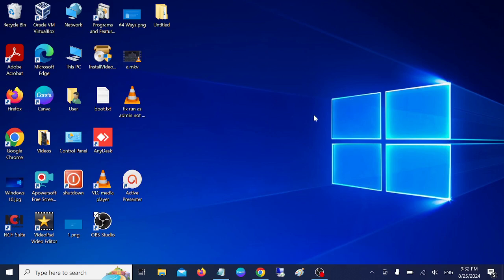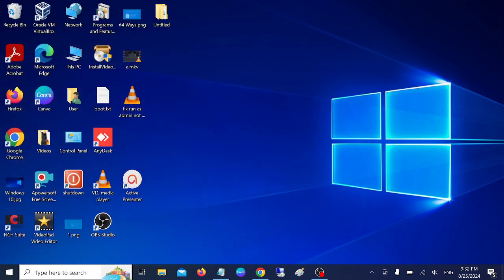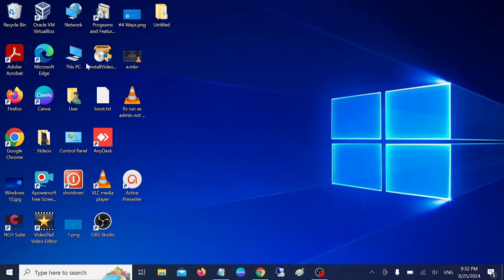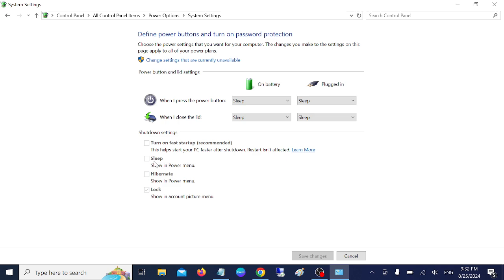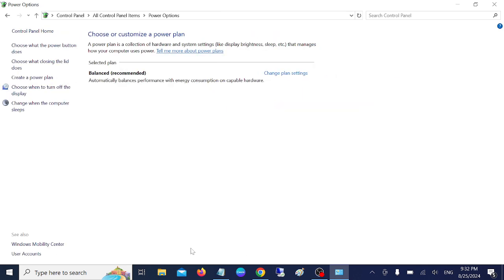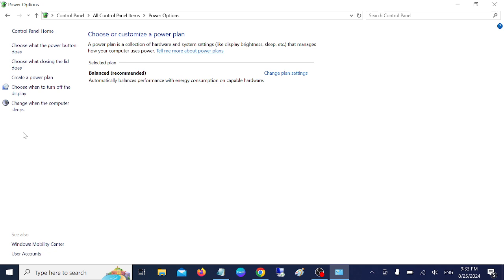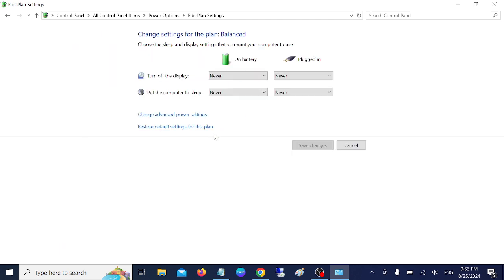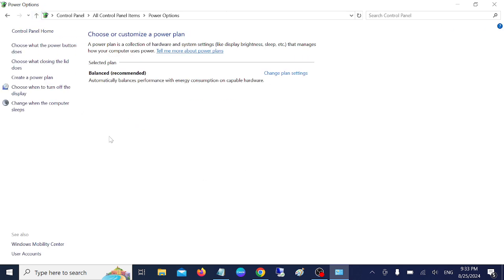How to enable Sleep mode in Windows 10/11